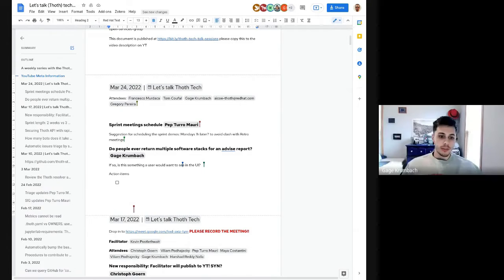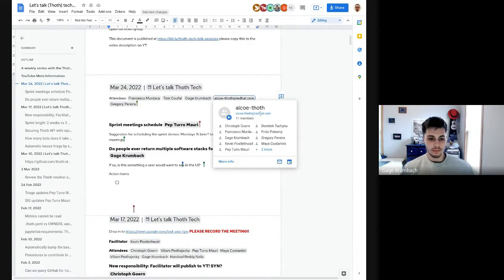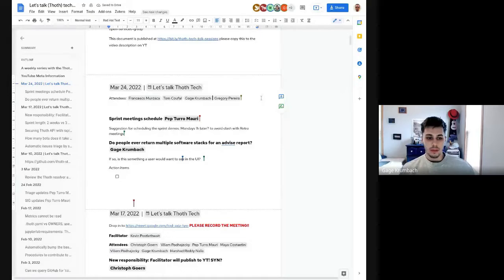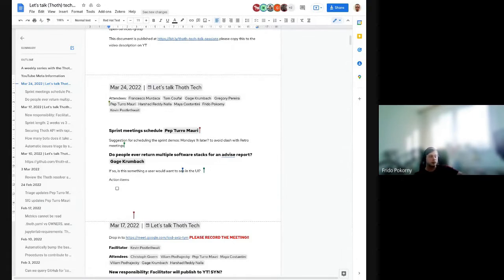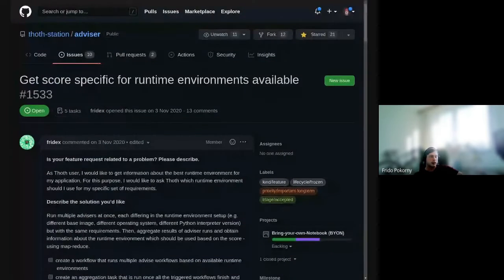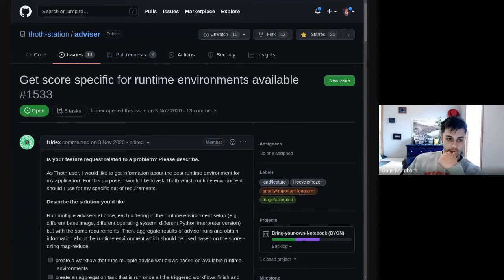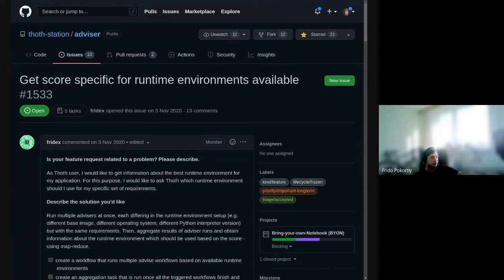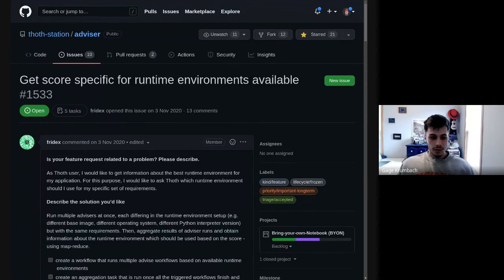Let's Talk Thoth Tech 2022-03-24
This is the recording of the latest iteration of “Let’s Talk Thoth Tech”, a weekly series about Thoth and guidance on Python Software Stacks/Dependencies. for detailed show notes!